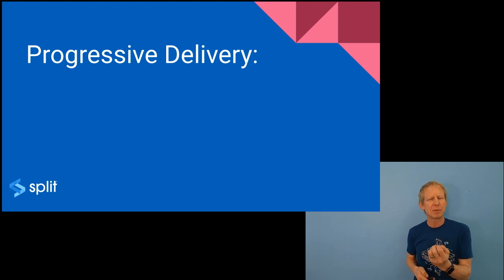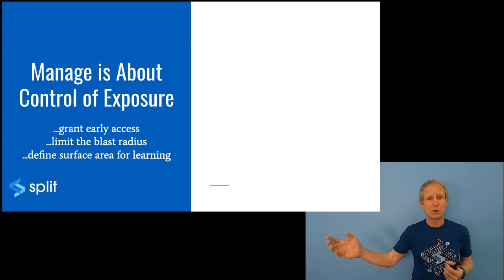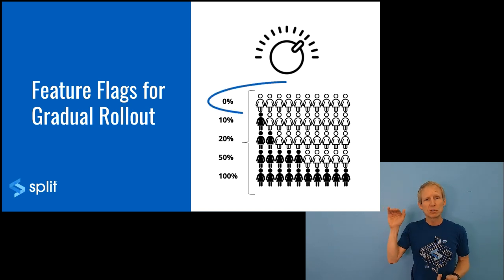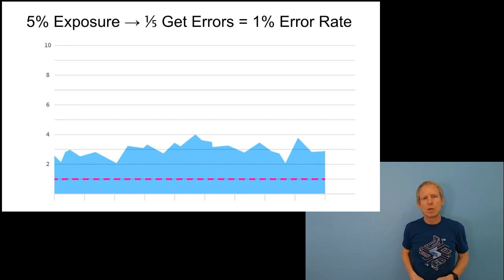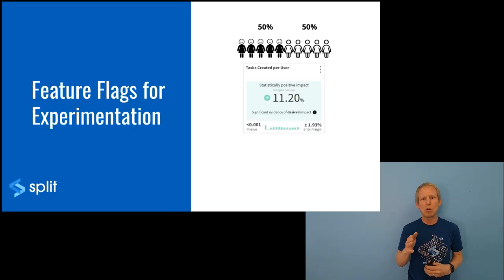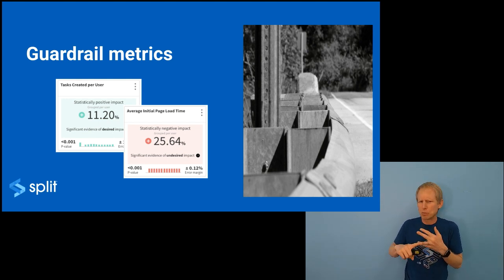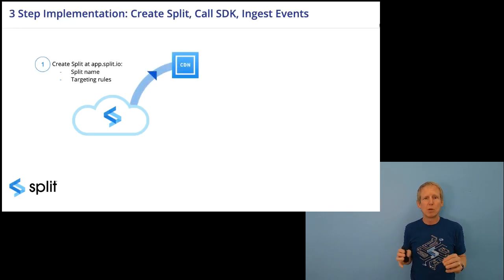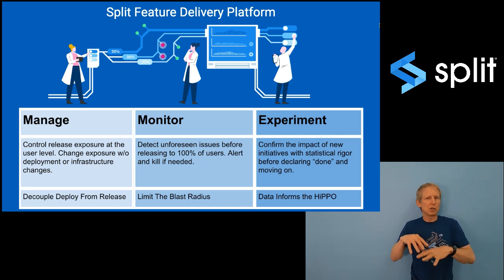Modern Feature Delivery: Manage, Monitor, Experiment With Split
Split's Feature Delivery Platform gives you the power to decouple deploy from release, use progressive delivery to safely roll out changes, and harness the power of data for safety and to prove the impact of your work.  Take a 15-minute break and learn how Split productizes the way leaders have long been Managing gradual releases, Monitoring to "limit the blast radius" and Experimenting to determine if their features have the desired impact on users. Combining feature flags and data, Split's SaaS solution brings this proven approach to moving fast with safety to teams and enterprises of any size.

0:00 How this talk started: booth talks at AWS re:Invent to some huge crowds
1:00 Progressive Delivery: control of release, observability at the user level
1:37 The "Manage / Monitor / Experiment" model proven by early leaders
2:09 Manage: decouple deploy from release, and revert from rollback
4:06 Feature Flags for Gradual Rollout: trunk-based development, testing in production, canary releases
5:43 Monitor: Limit the blast radius by detecting issues early in rollout, fire automatic alerts to the right teams
7:56 Experiment: Data informs the HiPPO (Highest Paid Person's Opinion) so you can do more of what works
8:54 Feature Flags for Experimentation: Splitting any population and comparing their experience and behavior with and without any new feature.
10:19 Guardrail Metrics: How can we automate the calculation of organizational "do no harm" metrics, without adding work for developers?
11:18 Dashboard in Split for a feature being rolled out: Key Metrics, Organizational Metrics, Detailed Graphs showing metrics over time, confidence intervals.
12:57 The Three Steps of Implementing Split:  Create a Split, Call SDK, Ingest Events
14:46 The bottom line: Split implements the Manage / Monitor / Experiment model already proven by LinkedIn, Microsoft, Amazon, Google and others.

Note: This talk was originally given at AWS re:Invent. We re-recorded it back at our HQ to improve the sound and visuals. It's still a great way to "get" the value of these practices and how Split delivers the tools you need on demand. ___________________________________________________